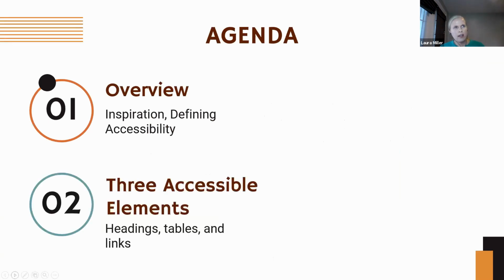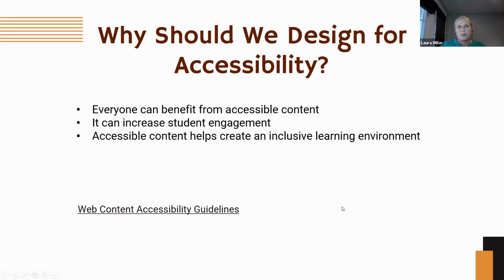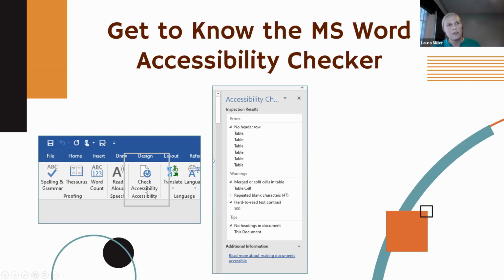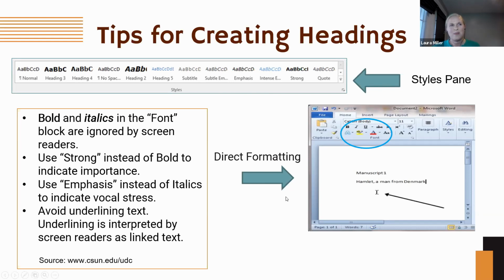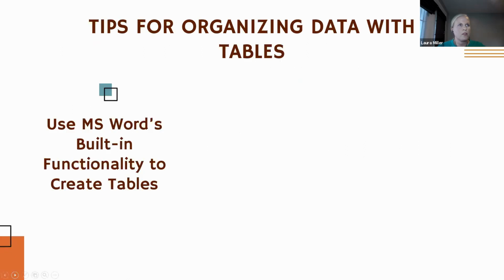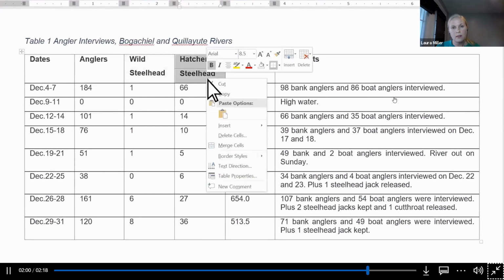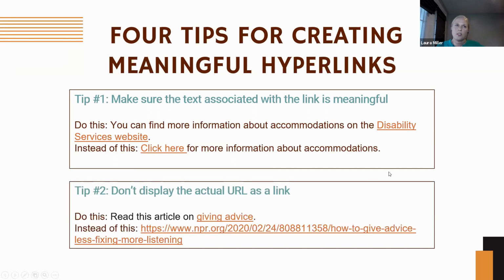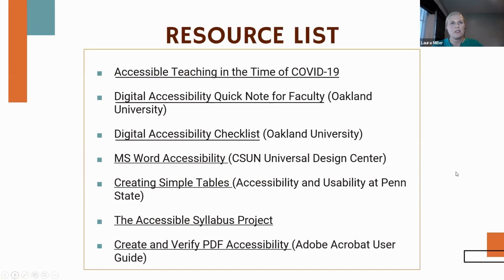Building Gates Not Fences: Creating an Accessible Syllabus for a More Inclusive Learning Environment